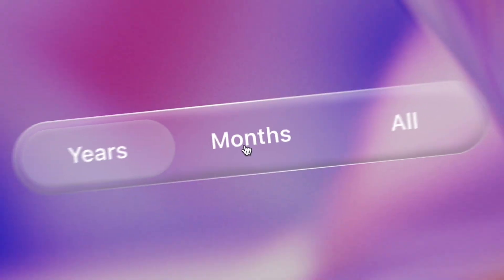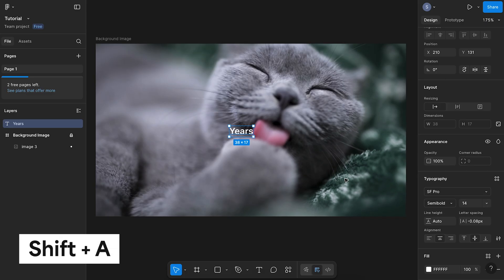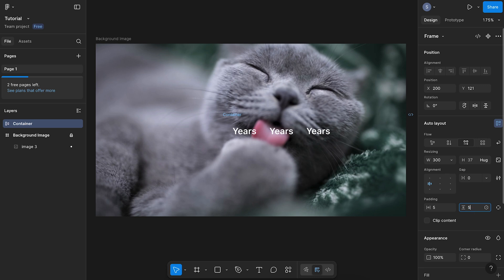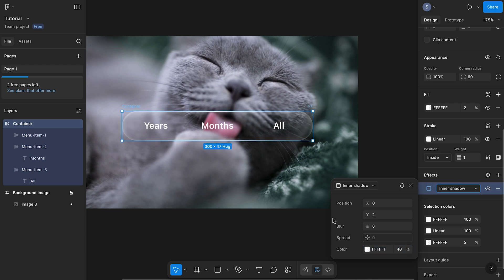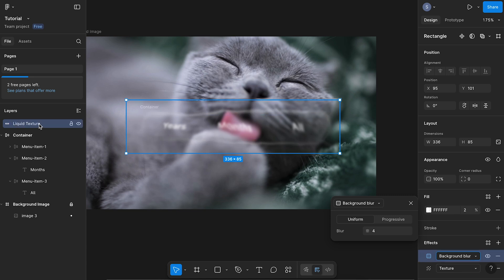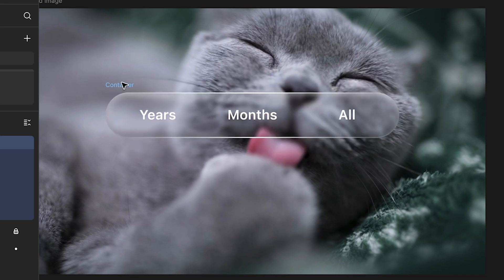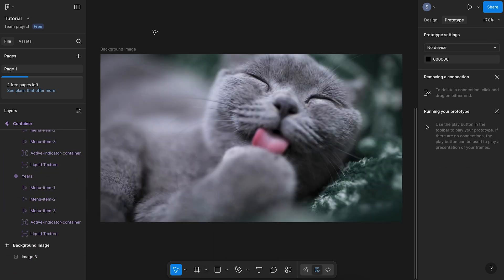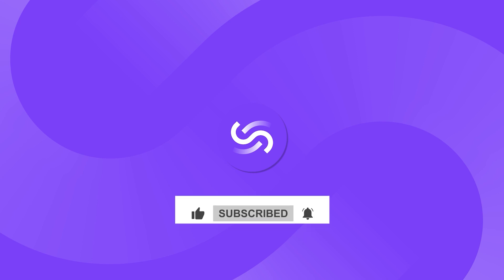How to Create Liquid Glass Motion like Apple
In this video, we’ll be creating a liquid glass motion design based off Apple's new IOS 26 update. I'll also be sharing my FREE liquid glass components in Figma!

00:00 Intro
00:21 Building the tab component
03:45 Creating Glass Distortion
08:41 Prototyping